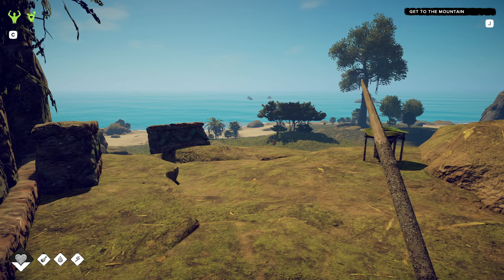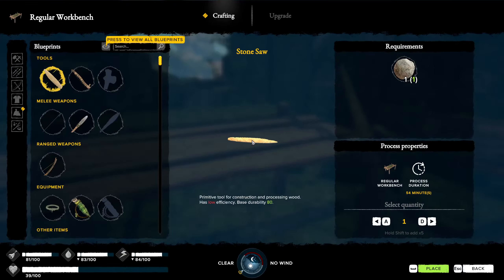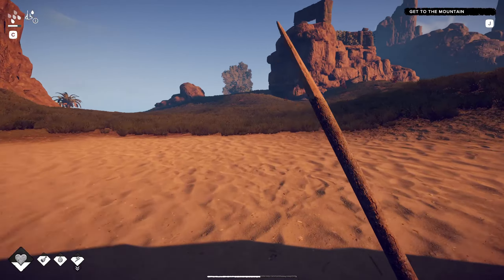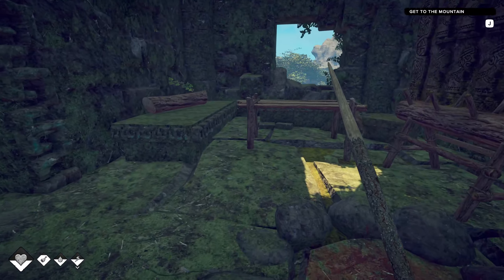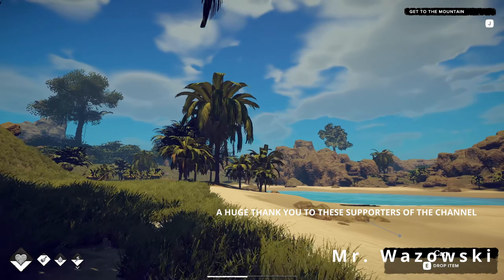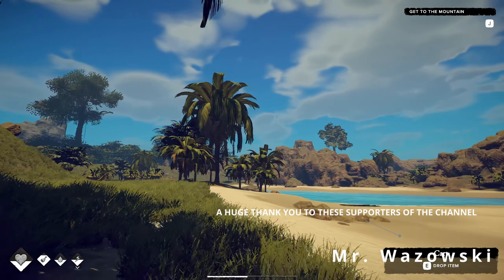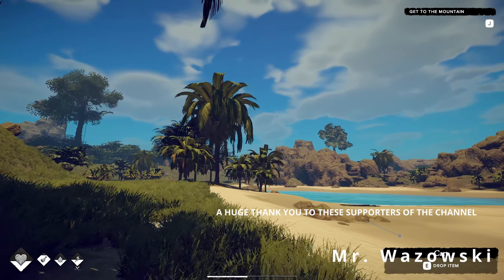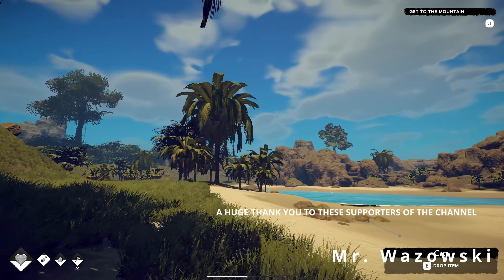Location I Survival: Fountain Of Youth I Season 1 Episode 4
Episode Description : Today we seek out a location to build.